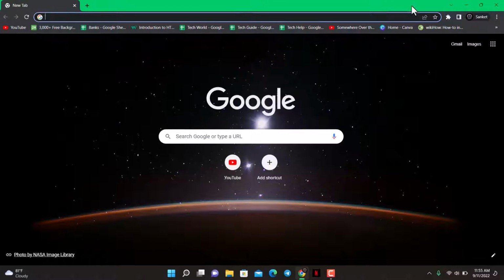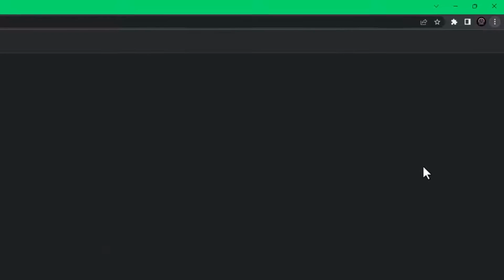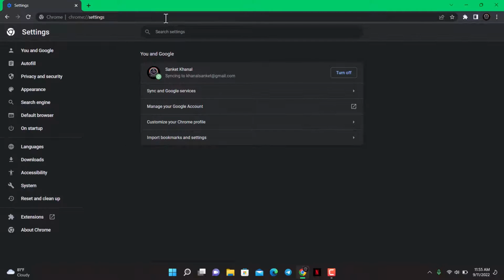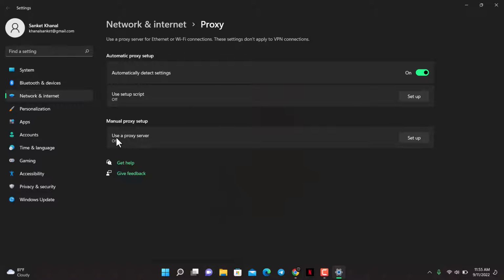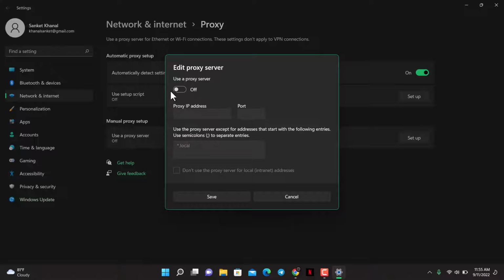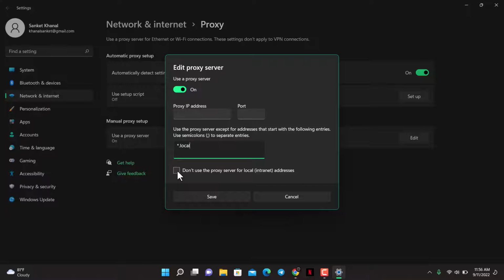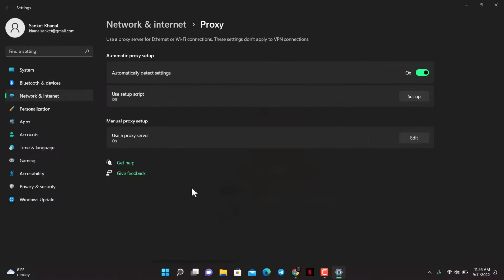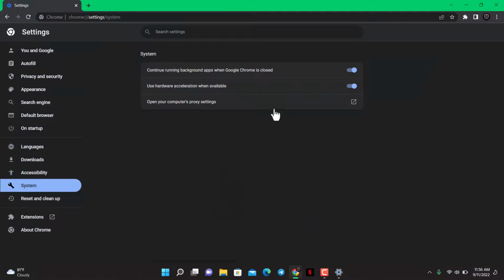How to Use a Proxy Server in Google Chrome !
In this tutorial video, I will quickly guide you on how you can use a proxy server in Google Chrome. So make sure to watch this video till the end.

1) Open Google Chrome
2) Click the menu icon
3) Select Settings
4) Go to System
5) Select Use Computer Proxy Settings
6) Tap on the Set button
7) This way, you can use a proxy server in Google Chrome.

0:00 Introduction
0:19 How to Use Proxy Server in Chrome
1:48 Outro: Final Verdict